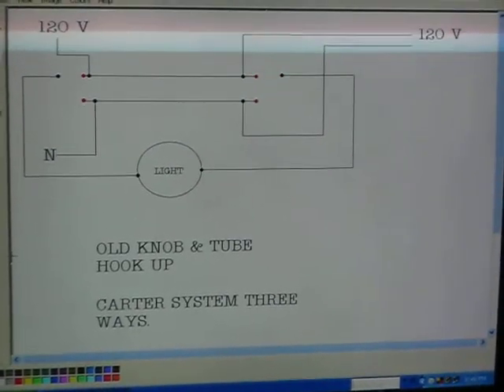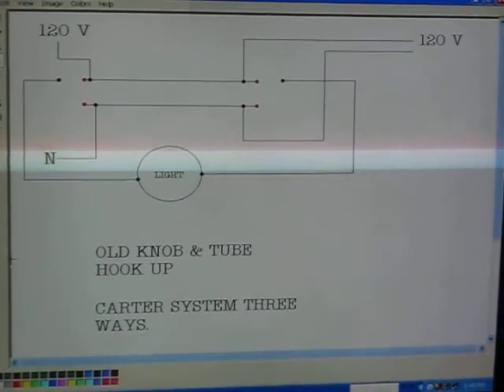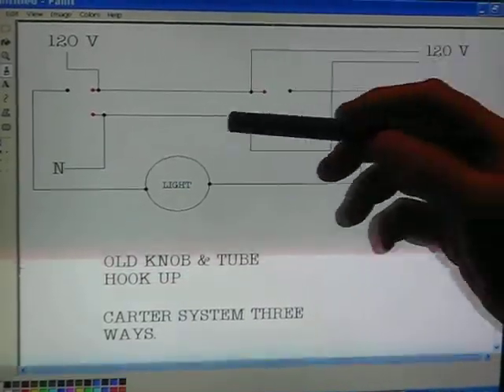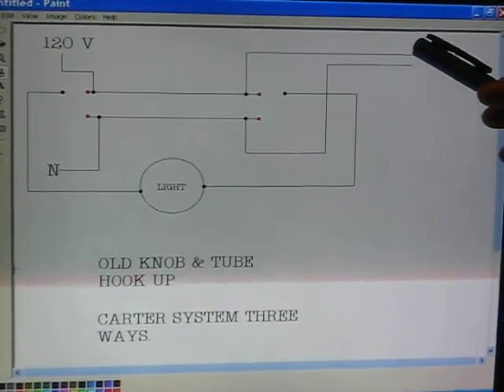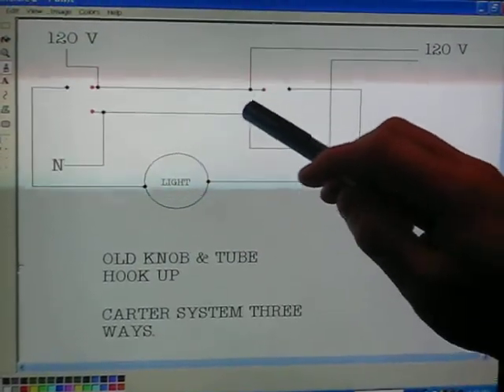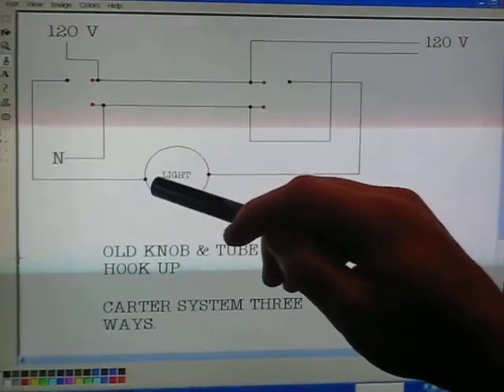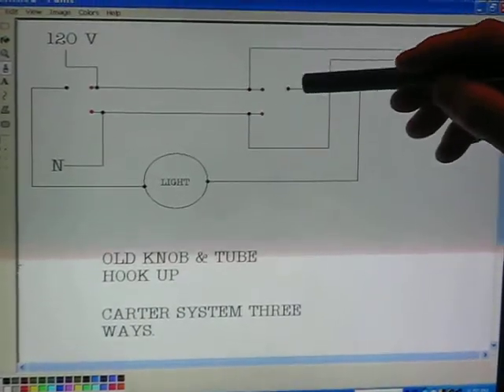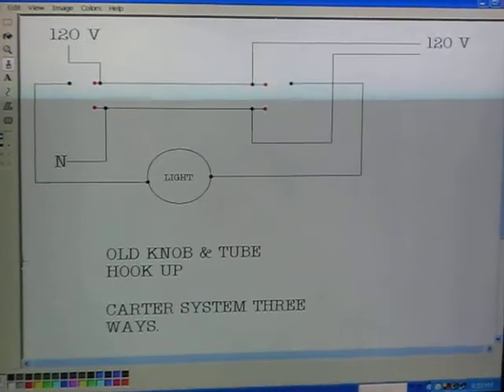Knob and Tube three way switches old hook up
This seems to be popular. Its found everywhere. For electrical exam test takers visit my free site for more technical subjects to help you pass your exams. electricalcalcs.weebly.com Enjoy while it's free. I am seeking 6 people to get ready for your exam/s email me jbelectric777 at yahoo